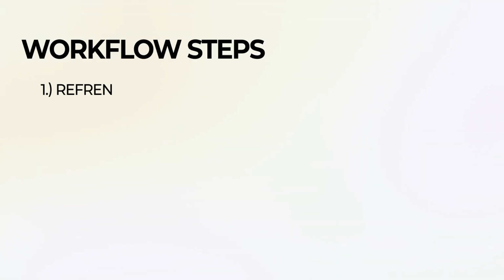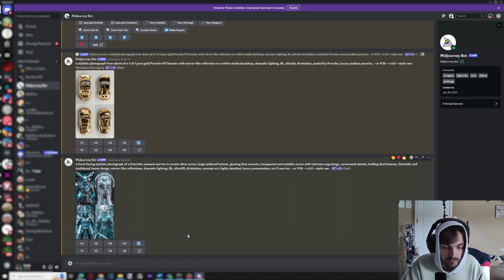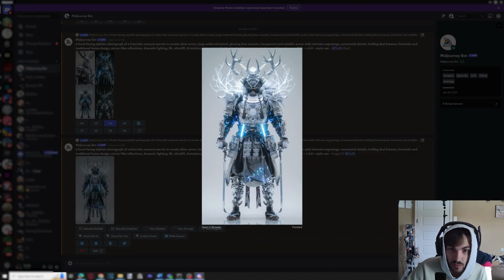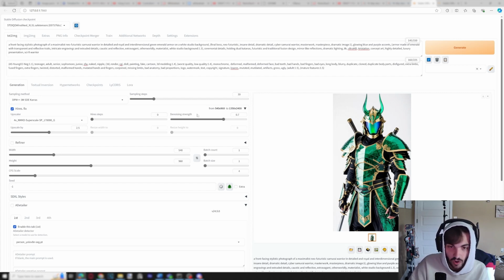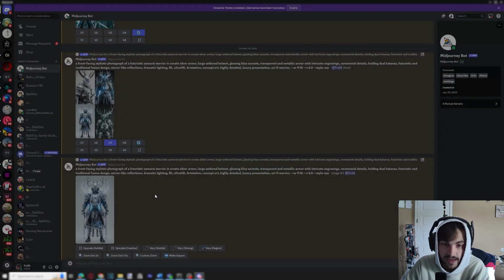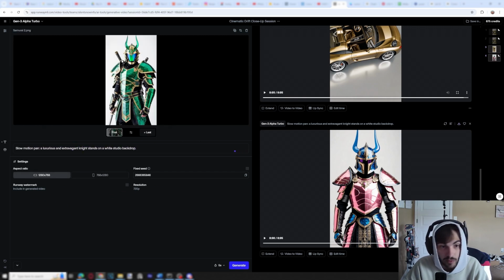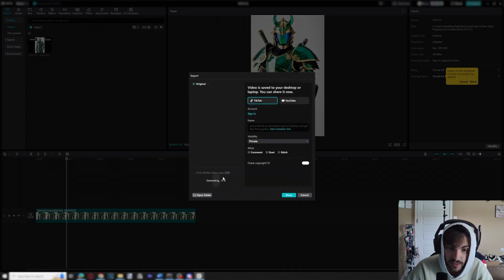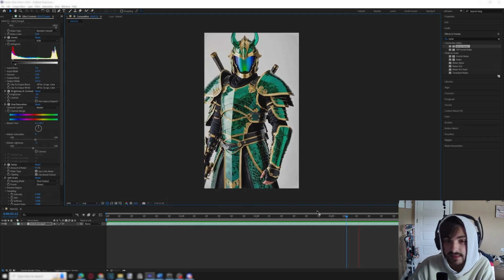How VIRAL AI Videos are Made | Benny.Drop Style AI Videos with Stable Diffusion and RunwayML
In this video, Trolik (Nick Popov) breaks down how viral AI generated content is created in the modern age, diving deep into specifics between image generators, video generators, and how to leverage human experience and expertise with the output of each. Discussing new, innovative workflows, Nick aims to lay out, step by step, how to bring your visions to life using AI generated media.

Nick discusses the process of gathering reference, leveraging that reference in the image generation process, using the generated image as a base for text to video, then ultimately finalizing the result for the highest level of AI realism possible.

For beginners, I highly recommend you review additional content regarding text to image and text to video generators. For experienced AI creators, this should all be easily understood.

Looking for 1:1 AI consultation or marketing services? We’re here for you!

-- Timestamps--
0:00 - 1:05: Intro
1:05 - 2:17: Prep-work
2:17 - 9:47: Base Image Generation
9:47 - 13:08: Image to Video Generation
13:08 - 16:34: Clean Up for Social Media
16:34 - 18:47: Post Processing and Finalization
18:47 - 19:22: Outro and Resources